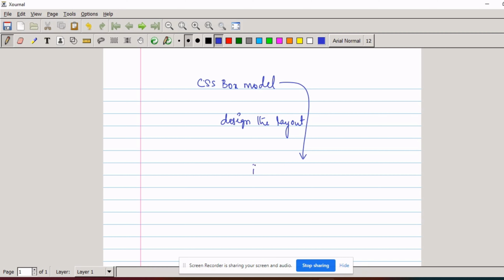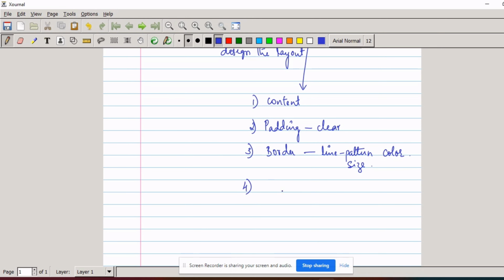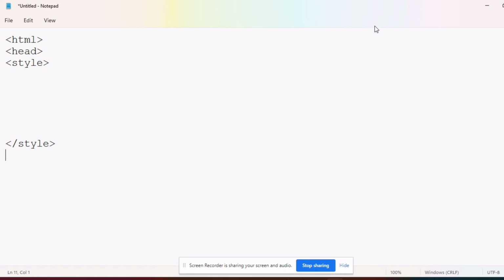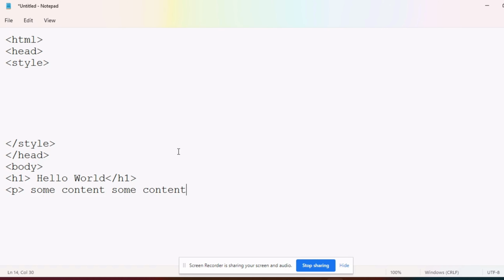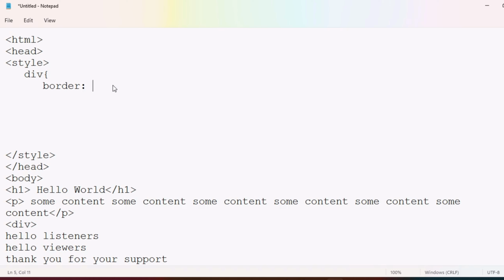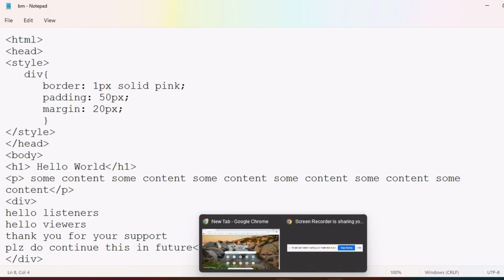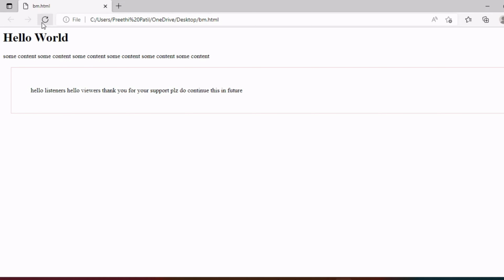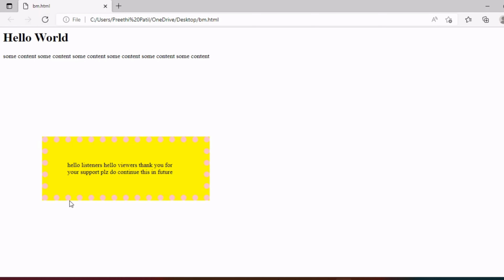CSS for Beginners : Css box model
The CSS box model is used to design the layout of the web document. It specifies the spacing around the content and from the surrounding content in the web page. The box model is defined using a transparent padding and margin, with visible border that can be styled as the need.

Time Stamp
0:18 Time stamp: Introduction to box model
0:42 Components of Box Model
3:10 Implementation